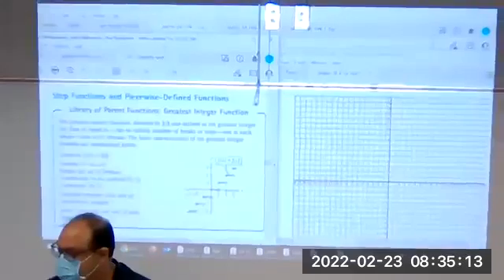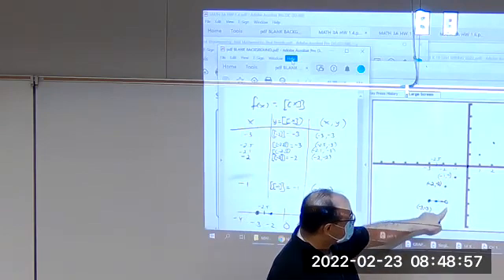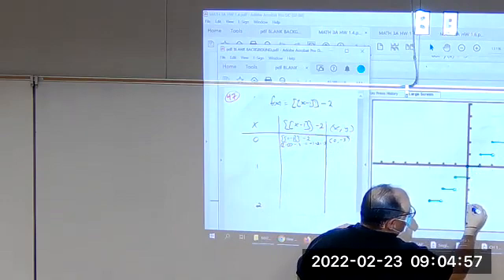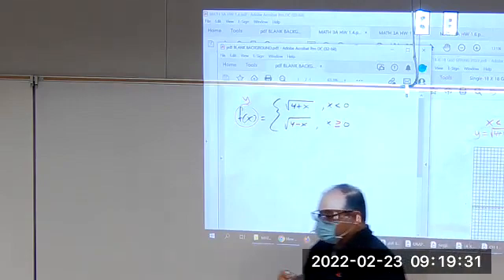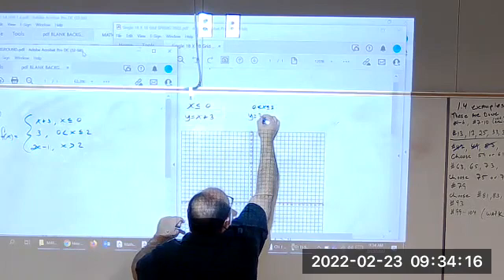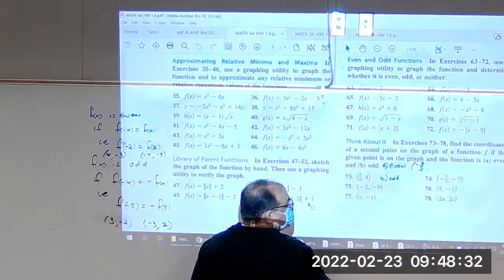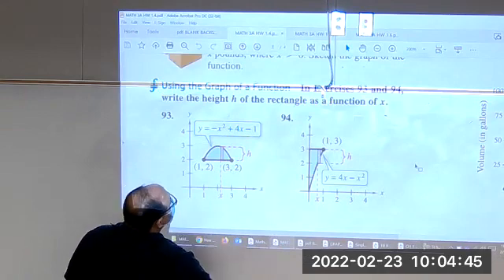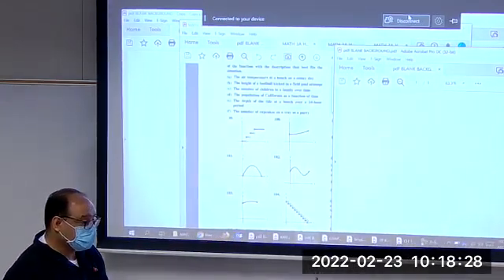2.23.22 Math 3A MW